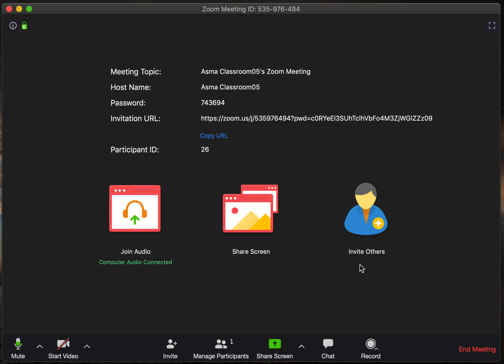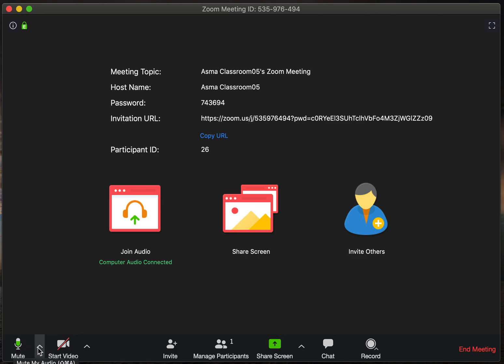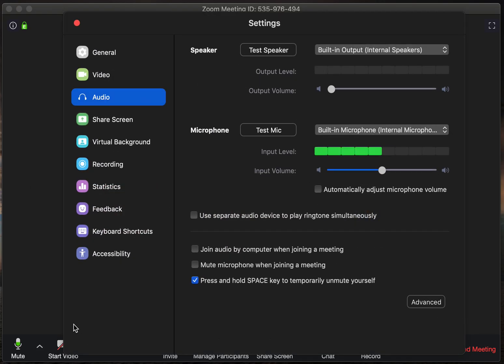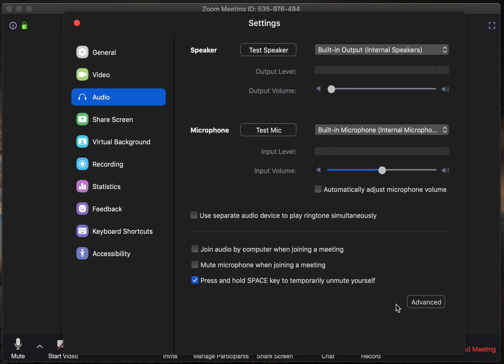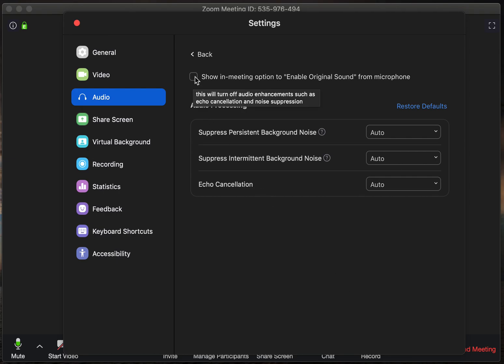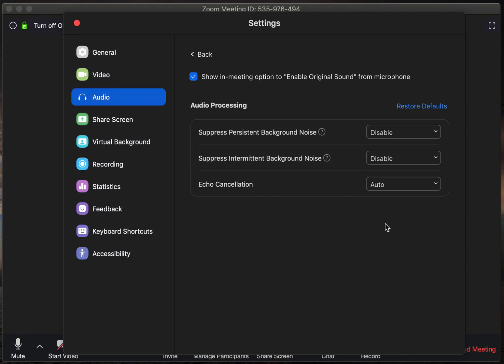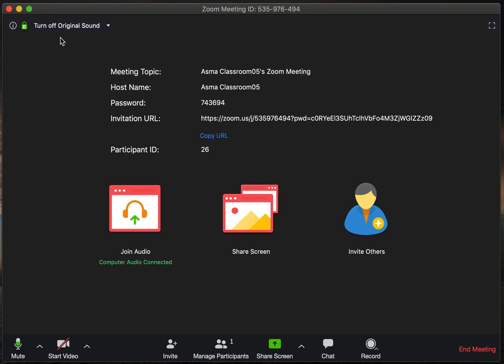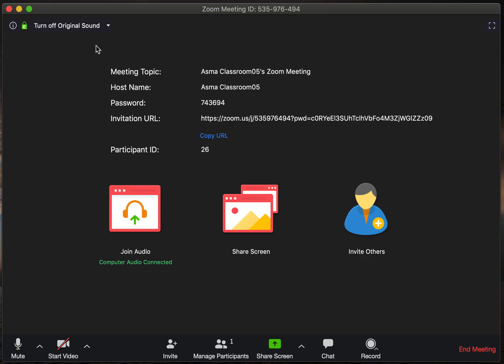Zoom Advanced Audio Settings - Allegra School of Music and Arts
Simple instructions on how to set Zoom advanced audio settings for laptop or desktop computers.